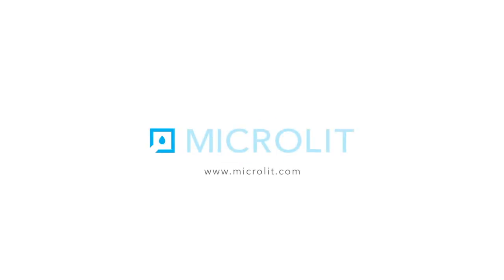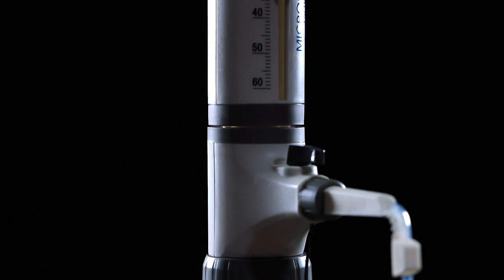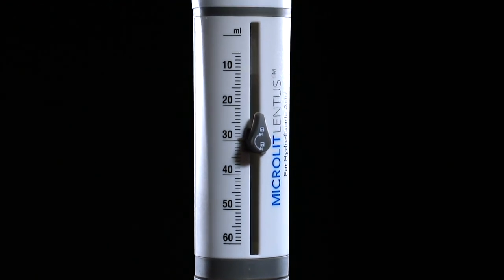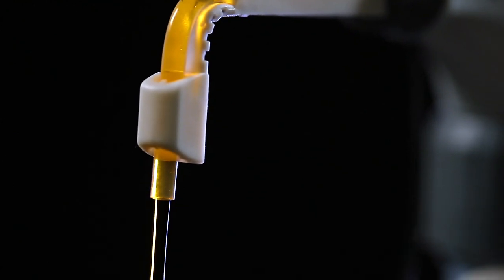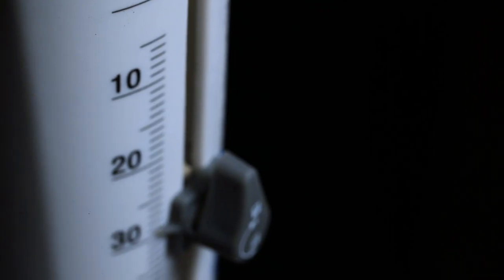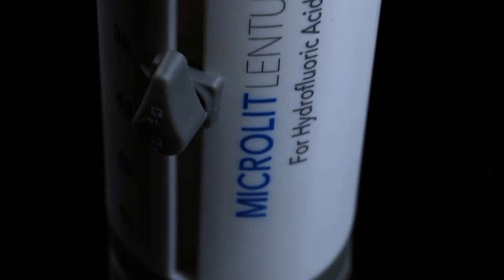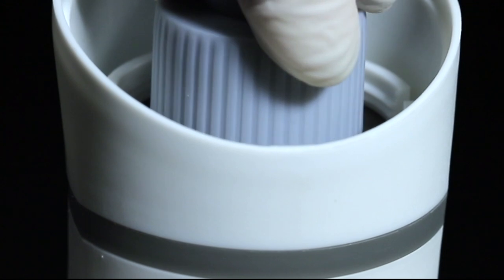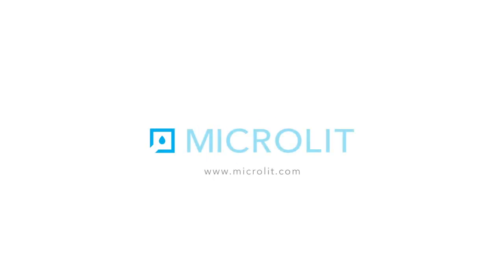Microlit Lentus™ - Enabling Safe Dispensing of Hydrofluoric Acid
The all-new Microlit Lentus™ is a first-of-its-kind Bottle Top Dispenser. Carefully designed using chemically-inert materials and innovative technology, it is a superior choice for dispensing Hydrofluoric Acid and other high purity media. It can also facilitate the process of Trace Analysis, providing accurate & precise results.